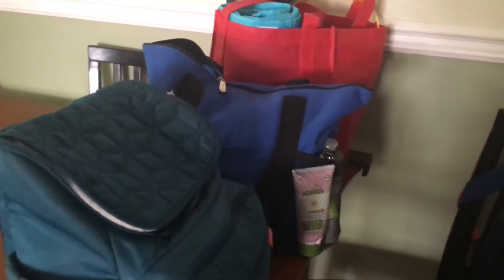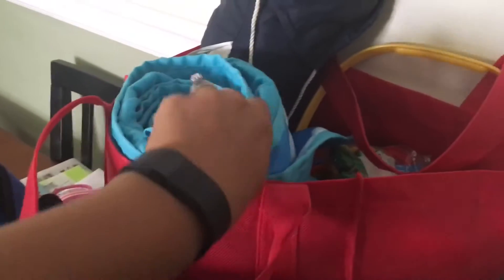WHAT WE TOOK TO THE BEACH! | FAMILY OF 4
Our first trip to the beach as a family of 4! Do you think I overpacked? Xoxo

~TWITTER  ~@mommytophoenix
~SNAP CHAT - MOMMY2PHOENIX

GET TO KNOW US BETTER WATCH BELOW

*PHOENIX IS 46 MONTHS IN THIS VIDEO
*AVERY IS 24 MONTHS IN THIS VIDEO